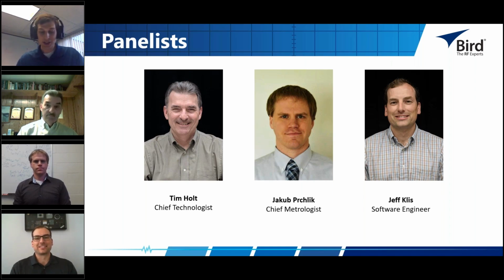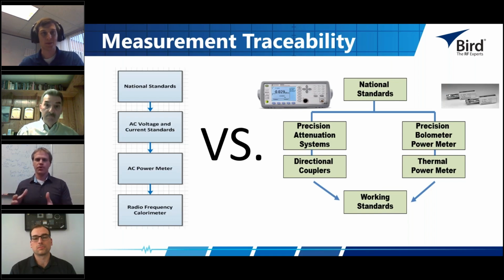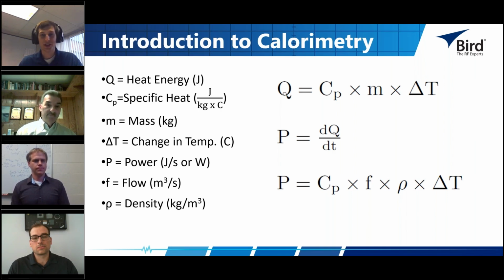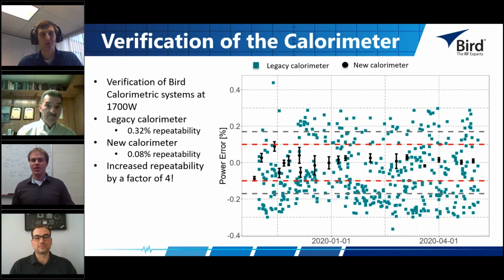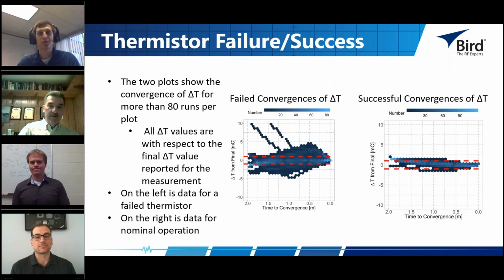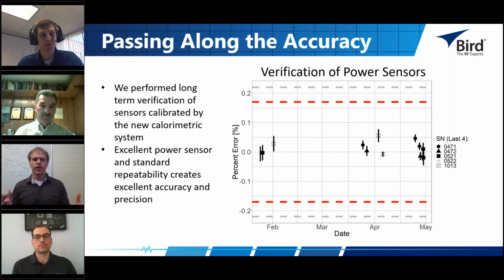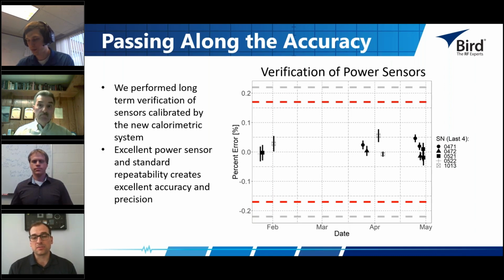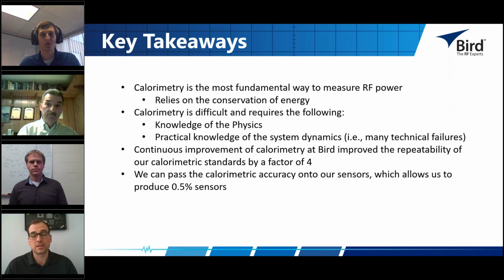Expert Panel | Enhancing RF Power Measurement - Calorimetry Insights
This panel discussion covers Calorimetry and RF Power Measurement Accuracy.

Topics Covered:
- What are the benefits of calorimetry?
- What are some of the challenges?
- How has Bird utilized calorimetry?

for the most up to date specifications and information.